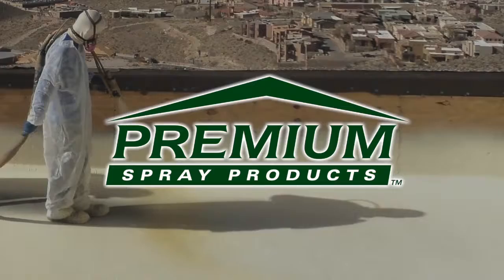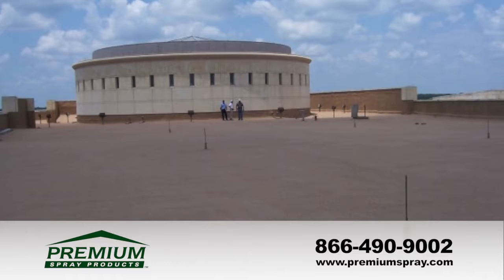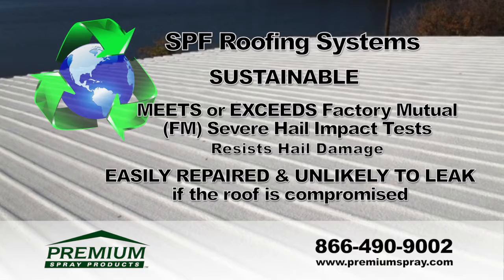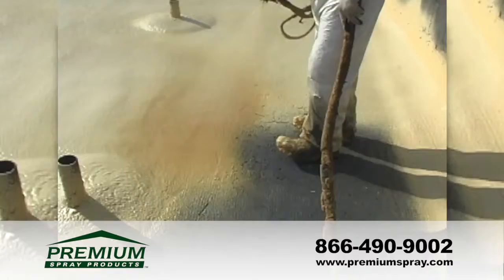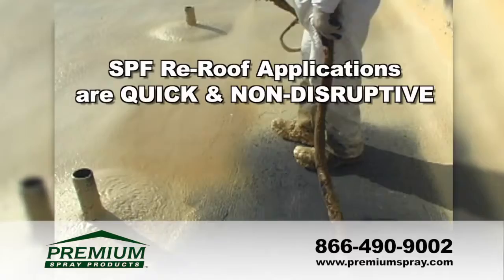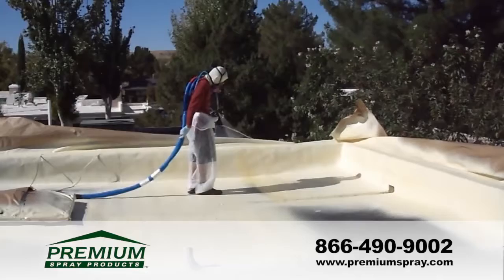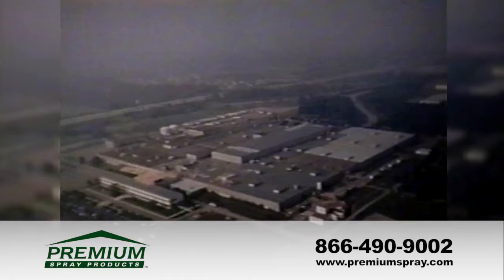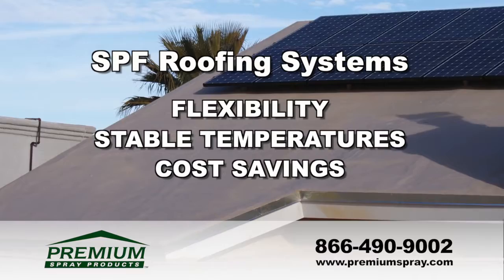Spray+Foam+Roofing+ +5min+Video HD